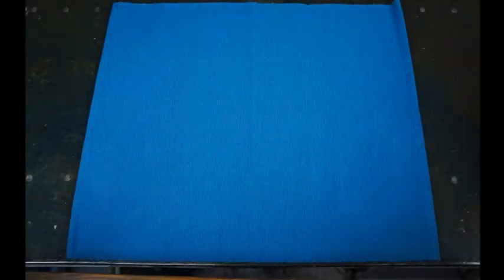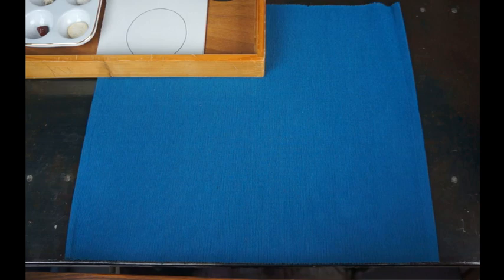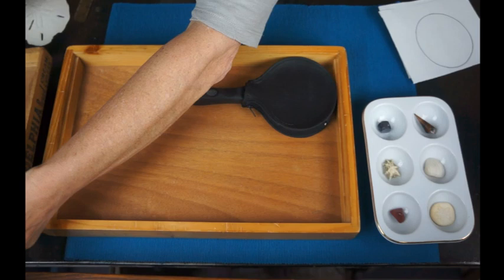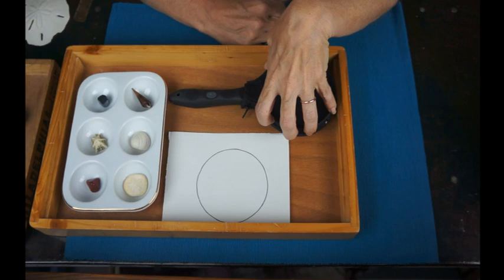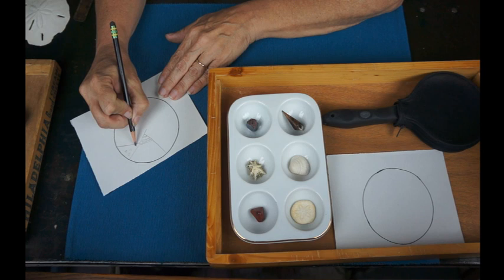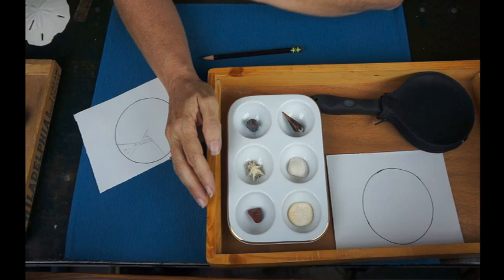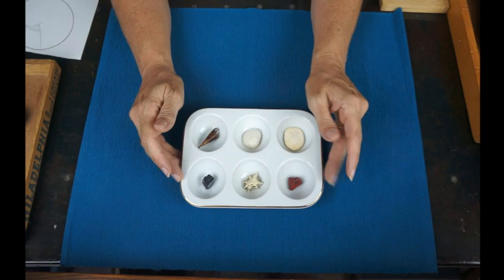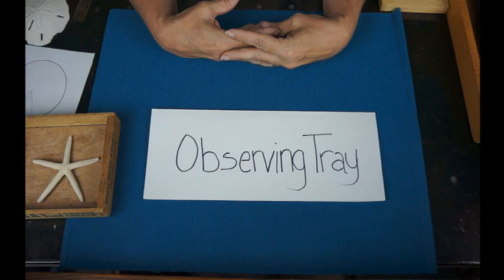Nature Viewing Tray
This staple of the Montessori room can easily be brought home to encourage the child to observe the world around themselves with higher degrees of care.  There is a discussion of the need for the Elementary-aged child to organize their world through collections, and the need for there to be a space to curate this collection.

Toddler:   Large tray with higher sides so the child can move it.
                 Two or three items max, and they must fit inside the tray.

                 Smaller tray,  muffin tin, or divided bowl for items.
                       (Rotate to allow for different types and sizes of items.)
                 Six or so items max, and they must fit inside the items holder.

Collection storage options:
Our sons had theirs gifted by the grandparents.  It is one of the few gifts that has traveled with them into adulthood. The grandparents loved seeing it in pride of place and going through the collections with the boys.  My classroom's case is a glass bathroom medicine cabinet found at a thrift store for $10 (similar to this one